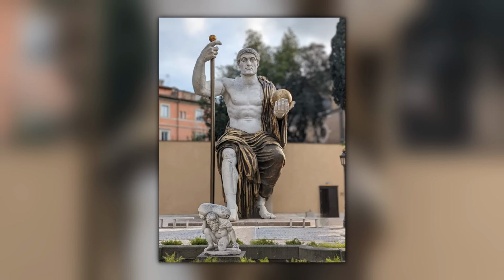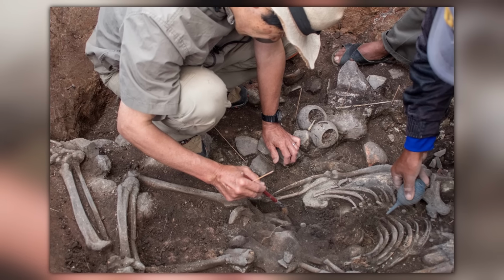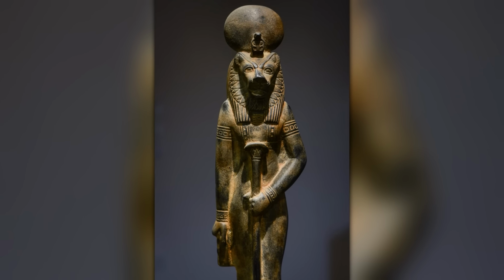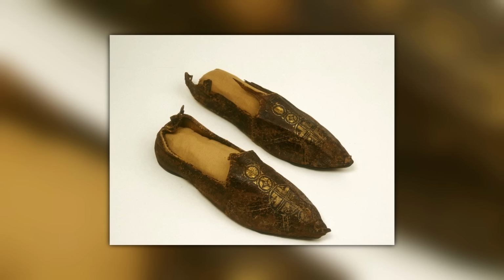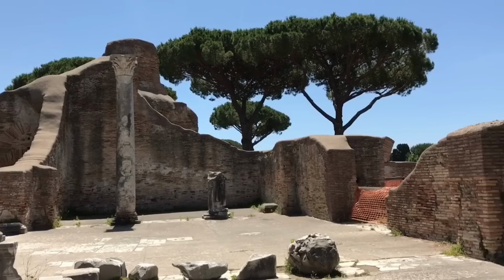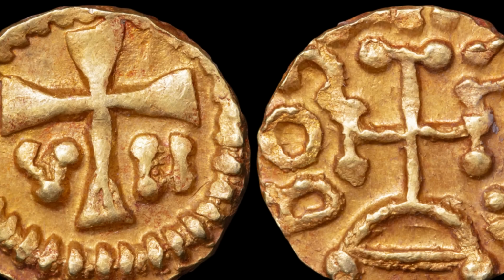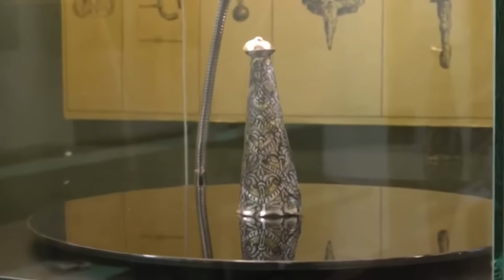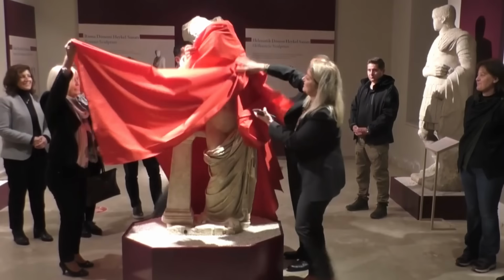12 Most Incredible Archaeological Discoveries That Really Exist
If you know a thing or two about archaeology, you’ll already know about the wonders of the ancient world. They’re famous, and they deserve all the attention that they get. In this video, though, we want to shed some light on some lesser-known but equally impressive ancient discoveries. They’re finds that shed new light on the lives of our ancestors!